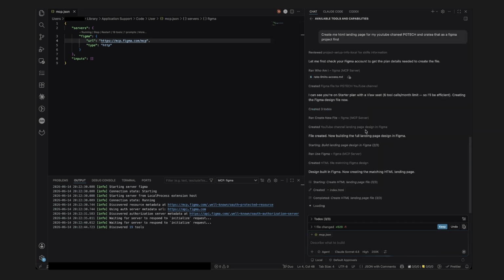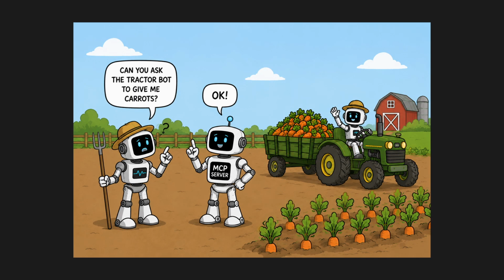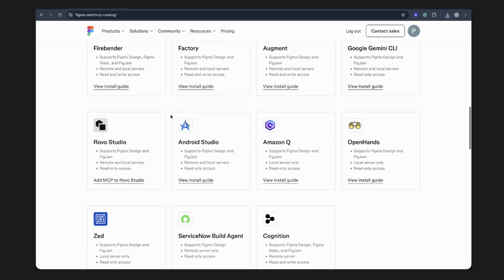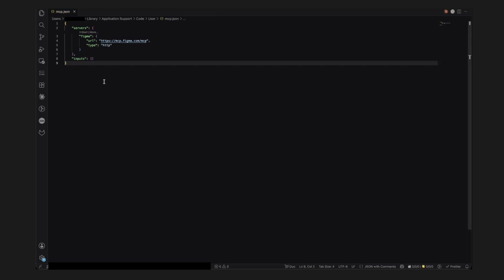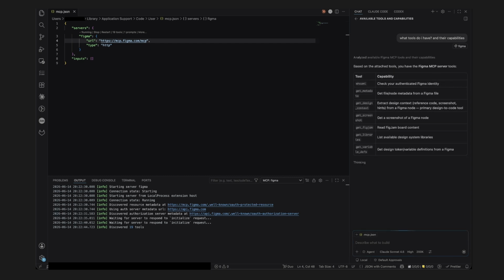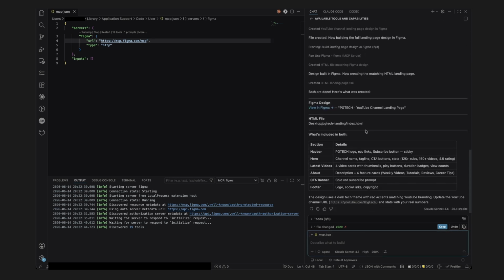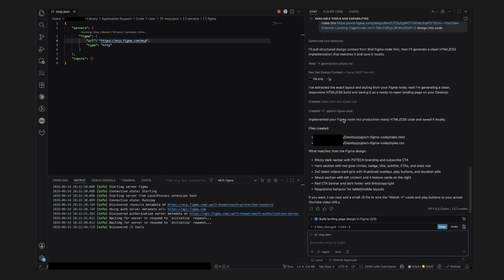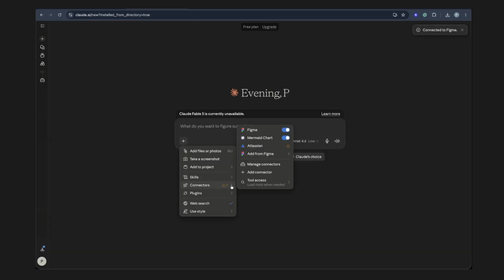Turn Figma Designs into Websites with AI (MCP Tutorial)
What is MCP (Model Context Protocol), and why is everyone talking about it?

In this video, I explain MCP using a simple real-world analogy and show how MCP servers allow AI applications to communicate with external tools like Figma.

Turn Any Figma Design Into HTML in 60 Seconds (Free AI)

You'll learn how to:

Understand MCP (Model Context Protocol)
Set up a Figma MCP Server in VS Code
Connect and authenticate MCP tools
Discover available Figma MCP capabilities
Generate a website design in Figma using AI
Convert a Figma design into HTML and CSS
Go from idea → design → code in minutes
Set up the same integration using cloud connectors

By the end of this tutorial, you'll have a working workflow where AI creates a Figma design and then turns that design into a functional website.

`mcp.json`
   "inputs": [],
   "servers": {
     "figma": {